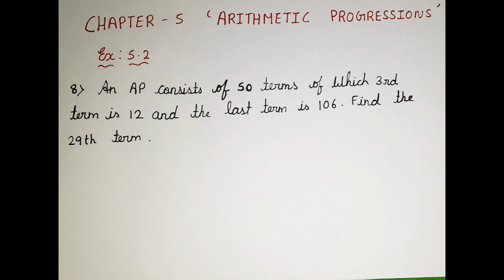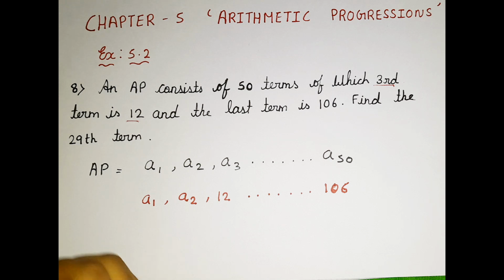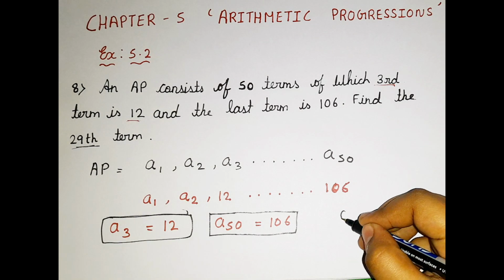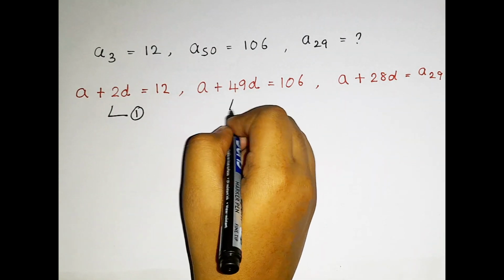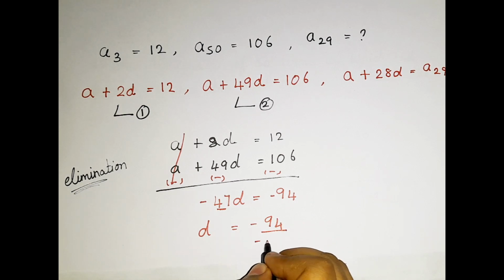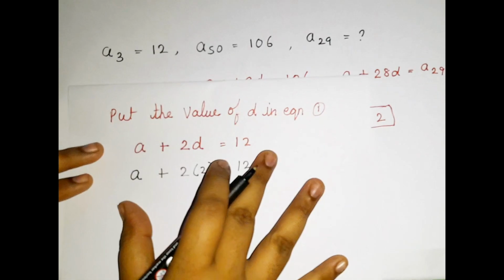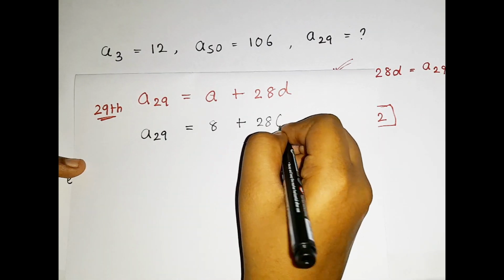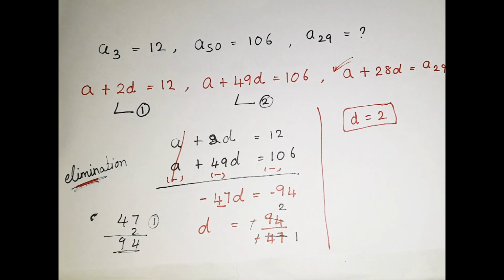Exercise 5.2 q8 Chapter 5 Arithmetic progression class 10 math NCERT Syllabus in English